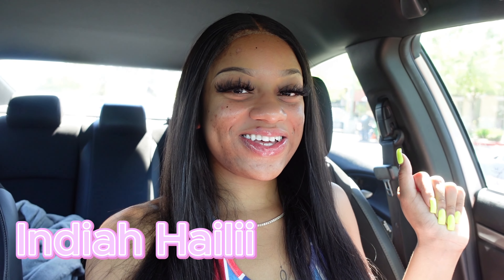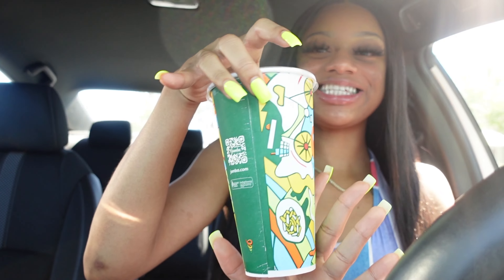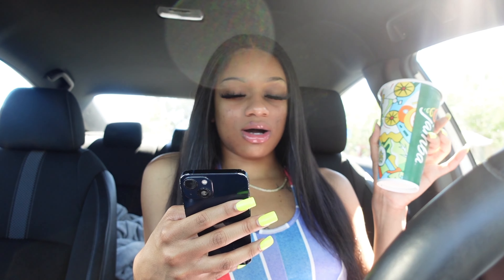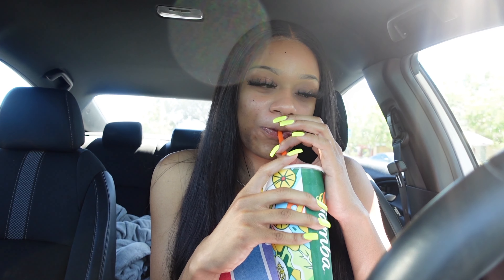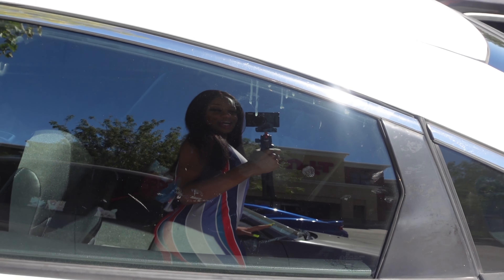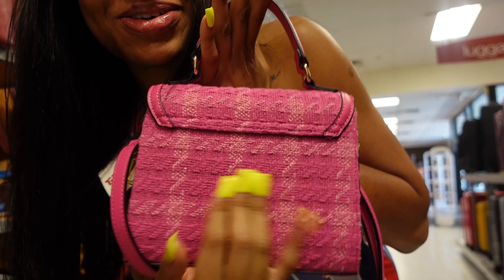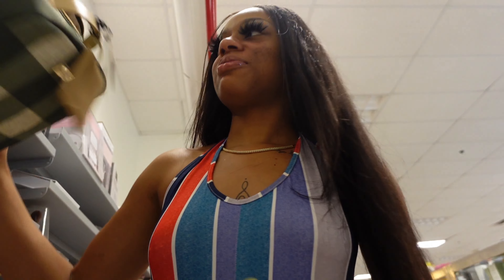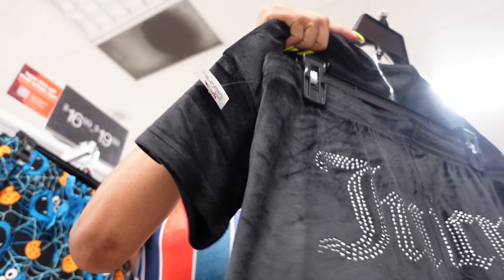COME SHOPPING WITH ME | Ross, Tjmaxx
Get in babe we're going shopping! Finding finds at Ross and Tjmaxx!